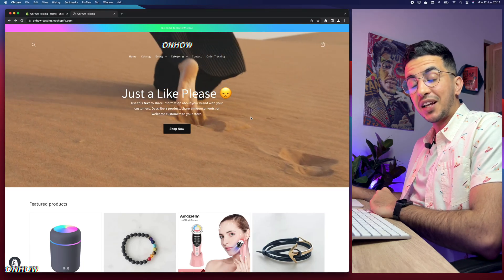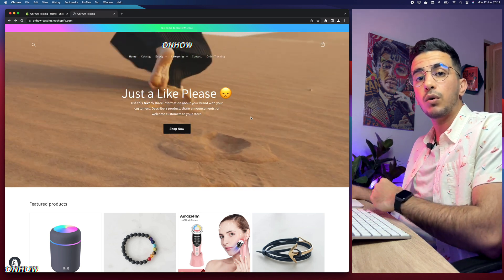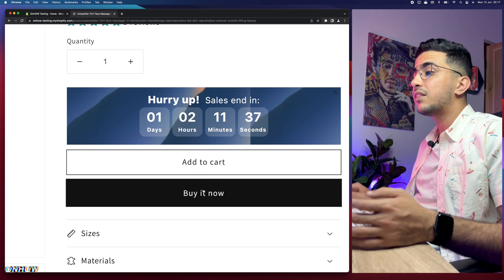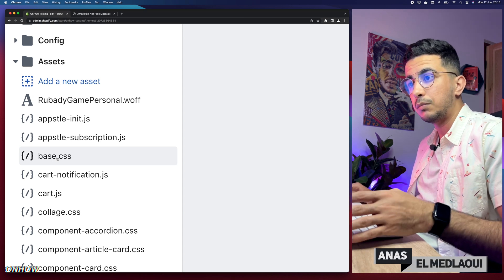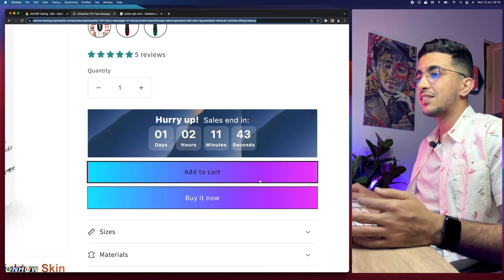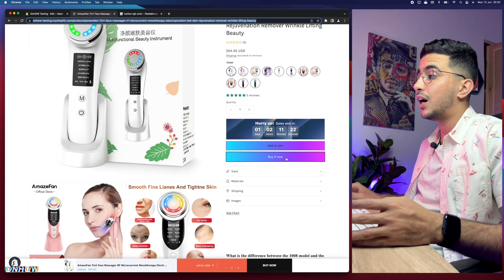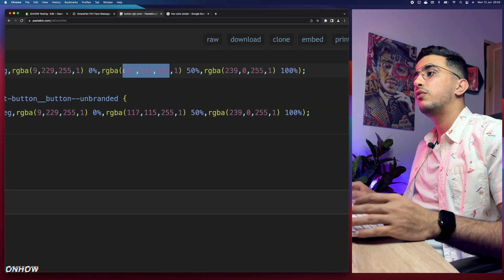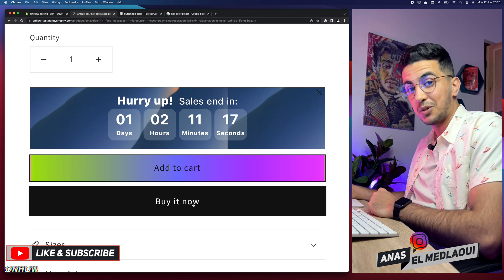How To Add Gradient Color To Buttons In Shopify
Today i will show you how to add gradient color to buttons in Shopify and change add to cart & buy it now buttons to gradient color to make your Shopify store unique and branded.
We all know the importance of adding gradient color to buttons in Shopify. Gradient colors can be used to create a visually appealing and eye-catching design for your store.
They add depth and dimension, making it easier for shoppers to identify important elements on your page. Additionally, they are an excellent way of creating contrast between different sections or items on your page without having to use multiple colors or shades of one color and specially for add to cart and buy it now buttons.
Gradients also help draw attention towards certain areas within the shop's layout such as call-to-action buttons which encourages customers to take action with their purchases faster than if you had just used a single flat color scheme throughout the entire site design.